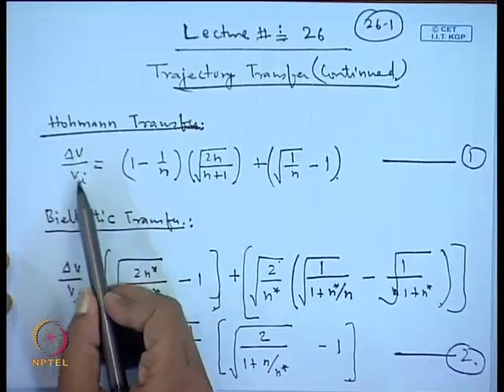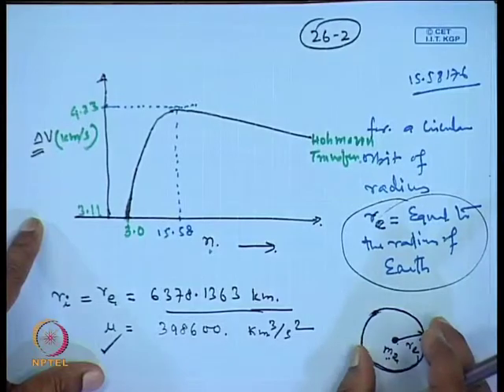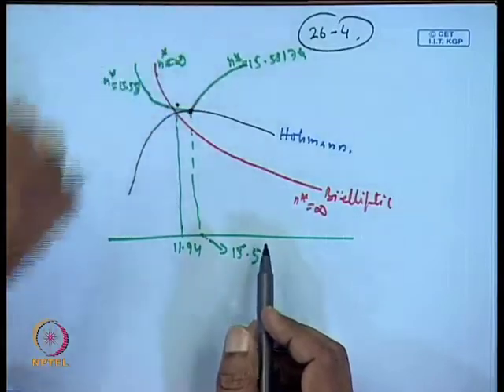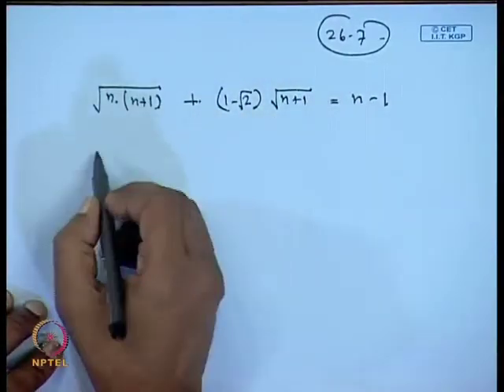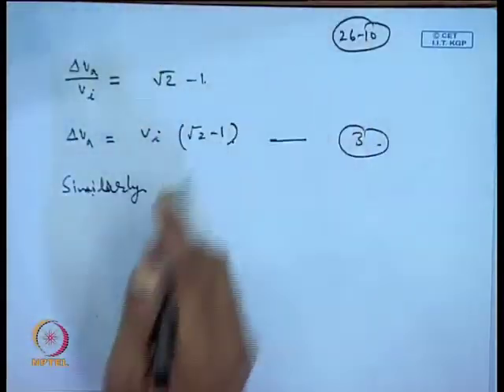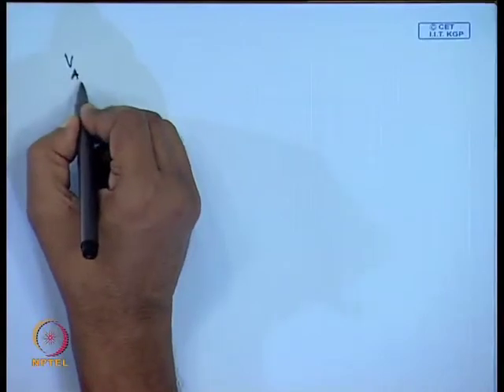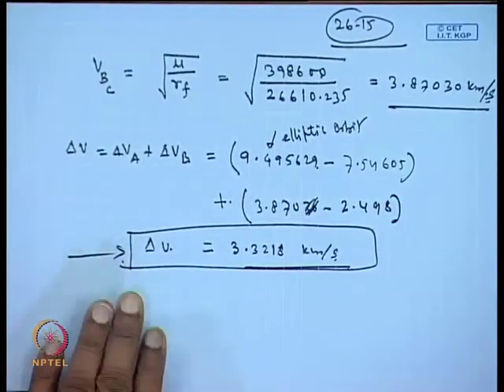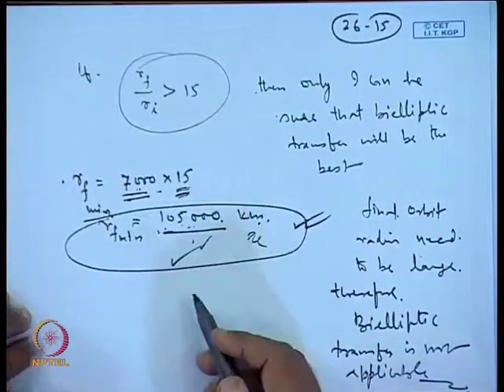Mod-01 Lec-26 Trajectory Transfer (Contd...5)